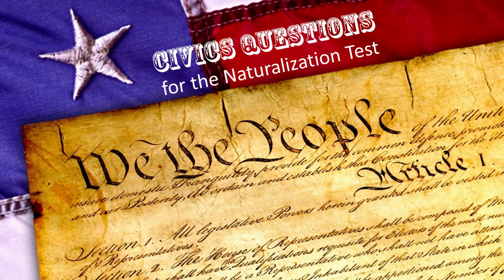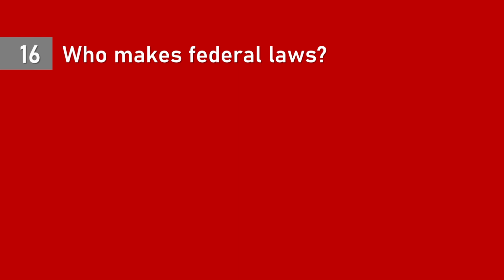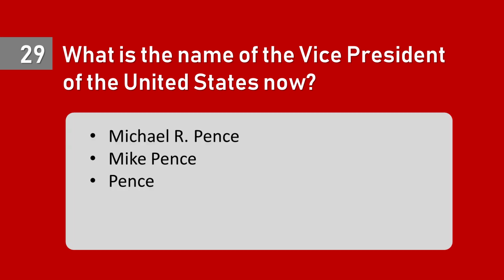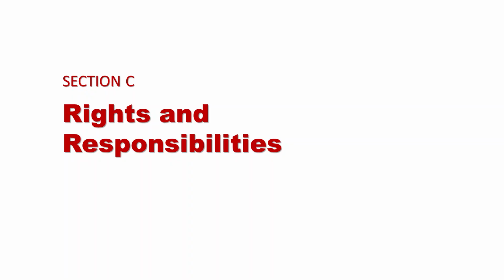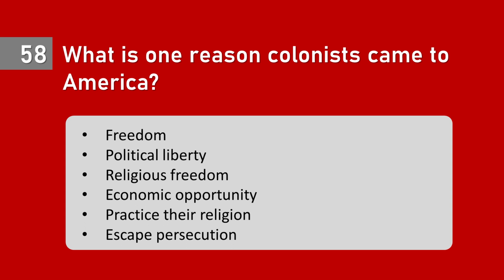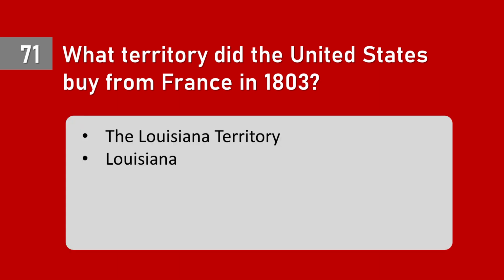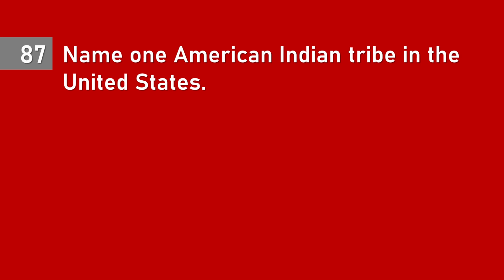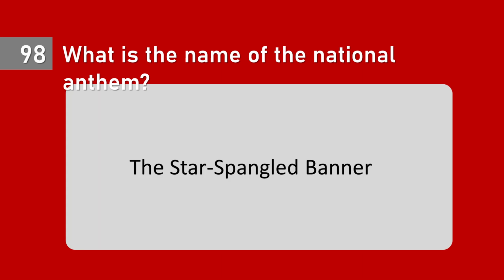[North Carolina version] 2020 Civics Questions for the Naturalization Test